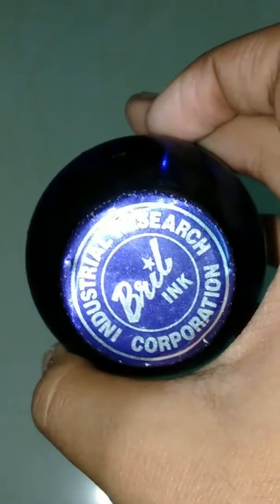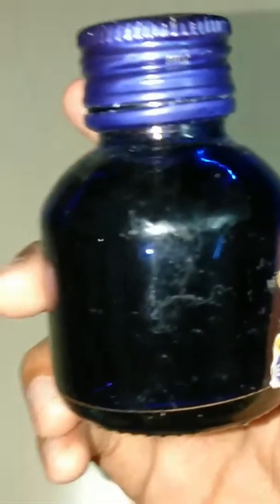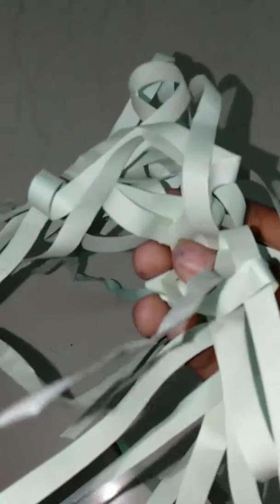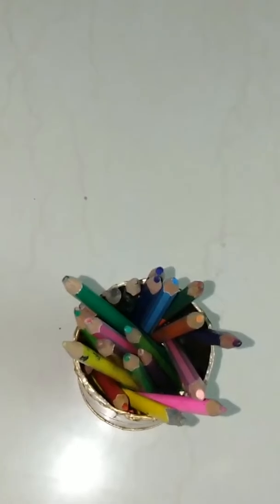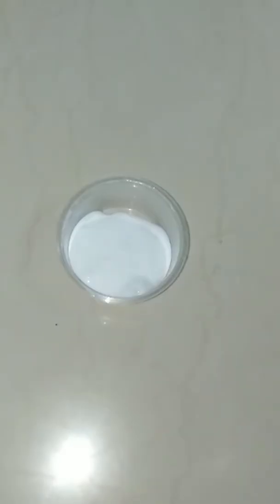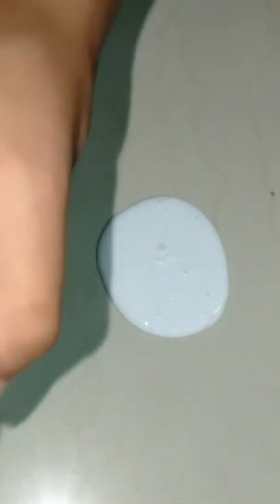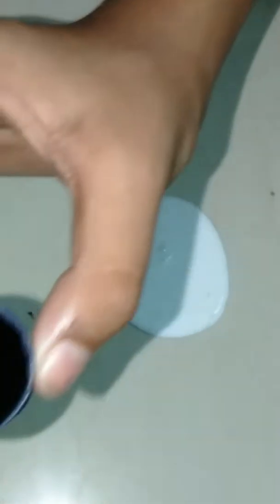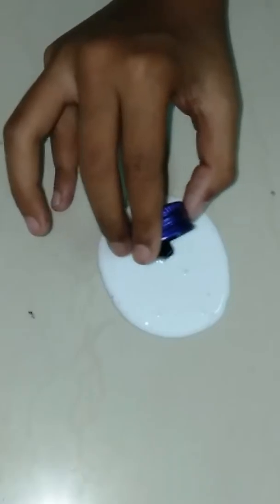Adding random stationary things into white base slime. Bad idea!!!???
Today Samriddhi added  random stationary  to a whit base slime

First she added ink that was used in olden times, they used to dip the pen into the ink and then write she thinks it's a disadter what do you think?🤔

Second she added pink  crayon  and it turned into a birthday cake slime🍥🎂🖍️

Theird she added quiling paper and it too was a disaster it turned into chunk slime🤔

Lastly she added pink colour pencil and you can also use colour pencil shavings as colour . Unicorn slime? 🖍️✏️